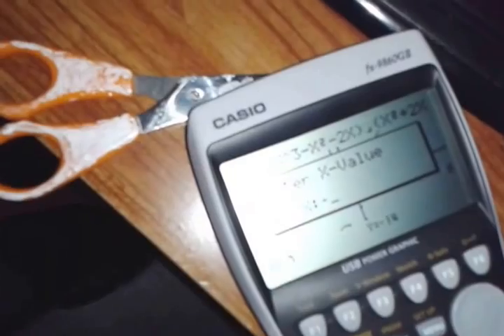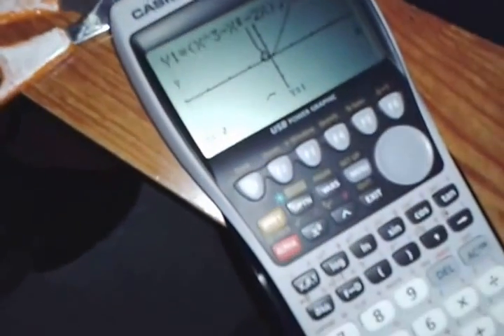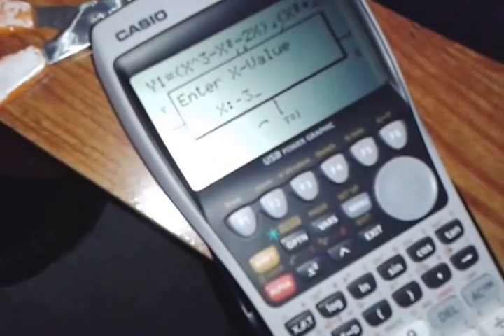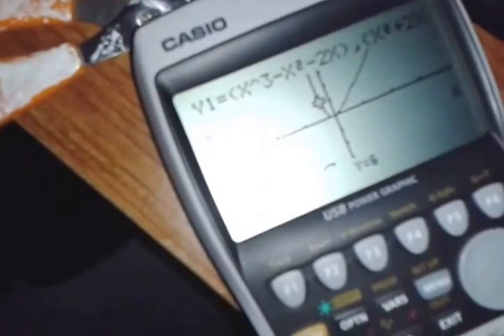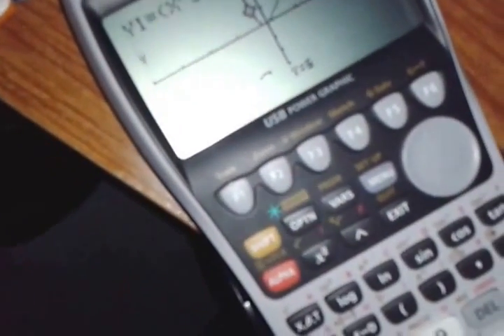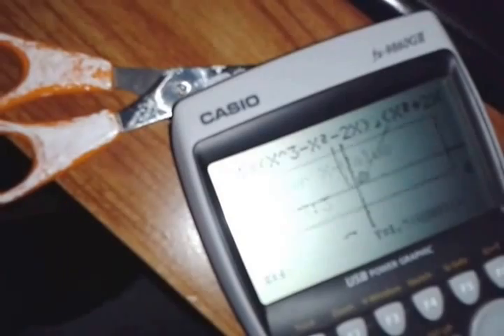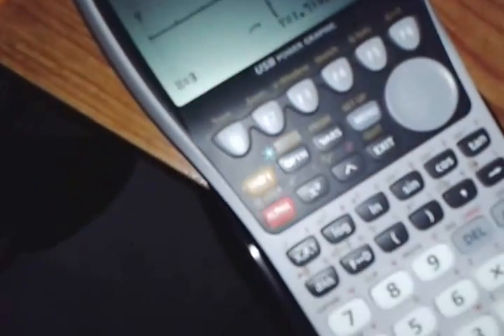Math Analysis Student Video II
Don't watch it